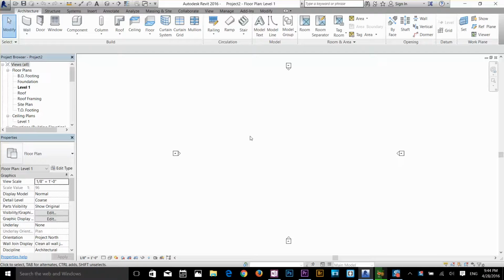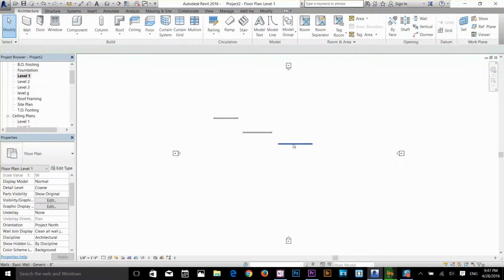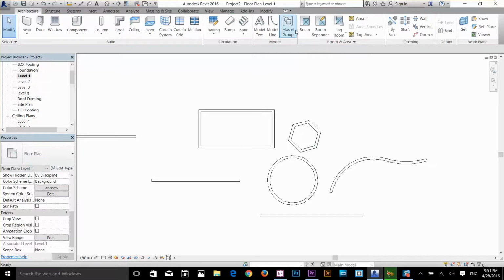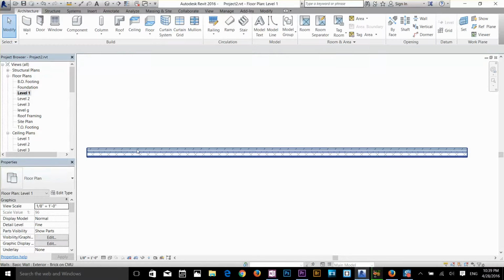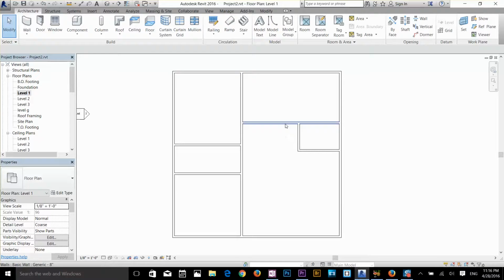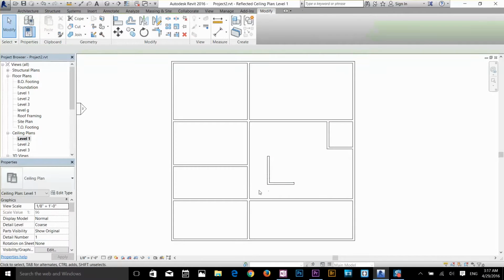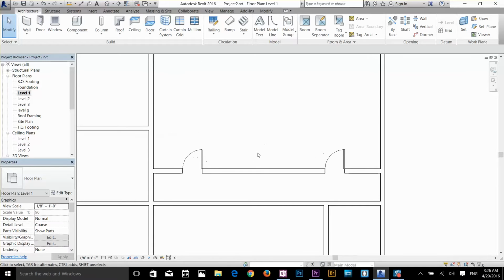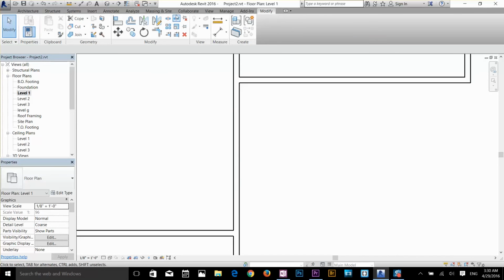y2mate com revit tutorial architectural course basic modeling and basic modify commands tutorial 5